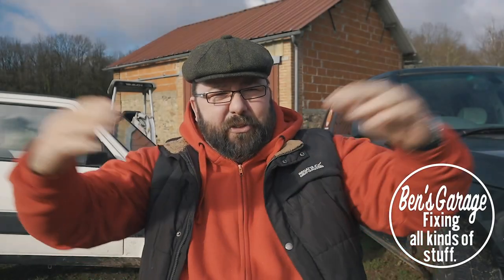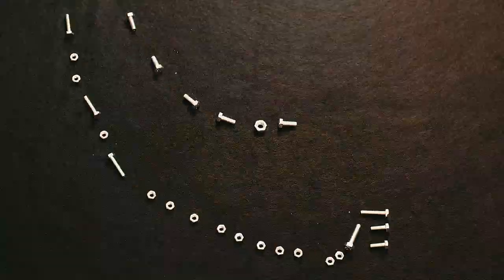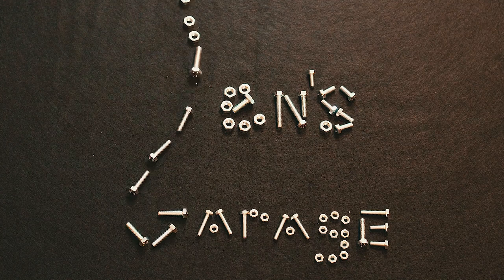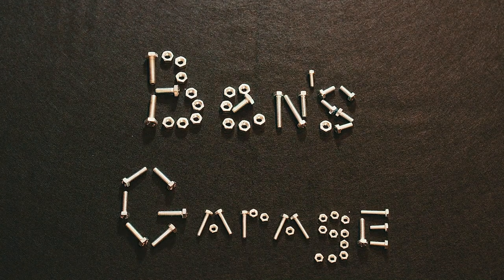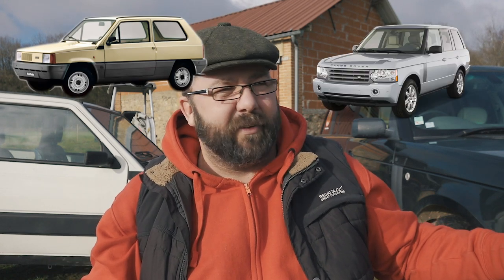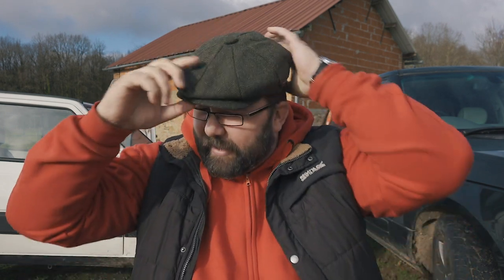Can a Fiat Panda 4x4 beat a Range Rover L322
Can a Fiat Panda 4x4 beat a Range Rover L322? We pit the Panda 4x4 against the Range Rover L322 TD6, which one is going to come out on top. Panda or Range Rover?

▶️ You can get all your Ben's Garage products over on our

By using these Amazon Affiliate links you will also be helping to support our channel, you will not be charged any extra for your orders but we will receive a few pence.

▶️ Gear I use:

Sony HXR-NX80
Sony FDR-X3000
Sony FDR-X1000vr
Canon Eos M10
Lacie Rugged Hard drive
Lacie Rugged SSD Hard drive